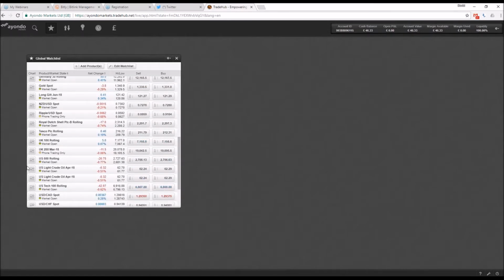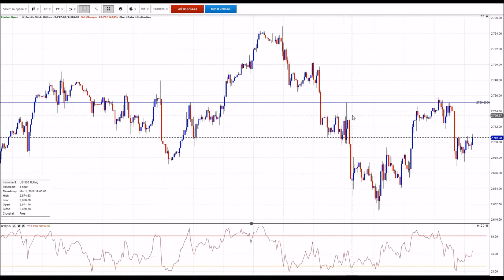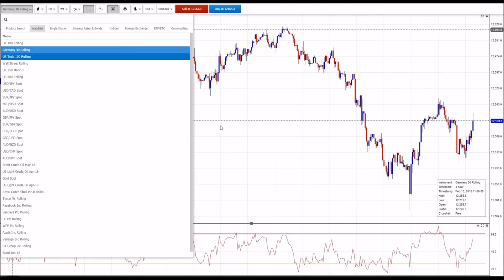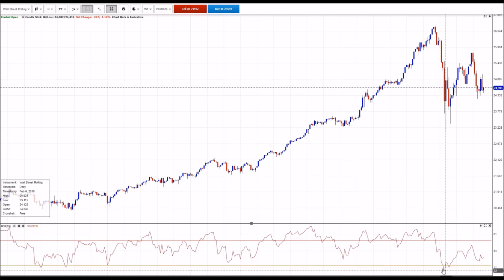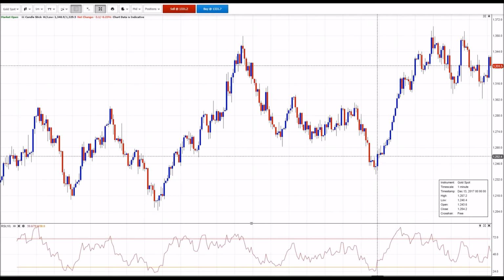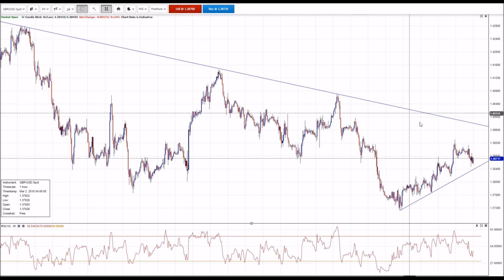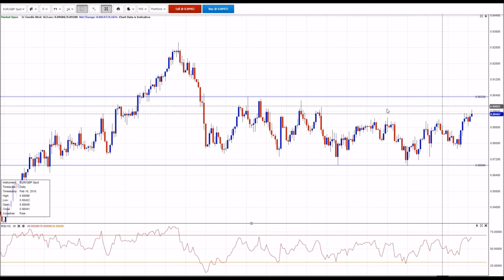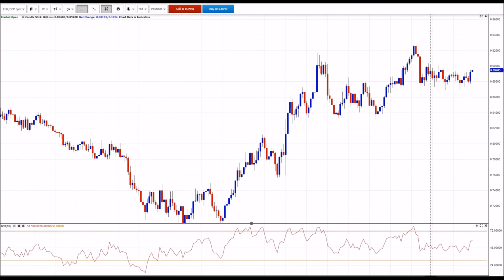Market Outlook & Relative Strength Index - David Jones